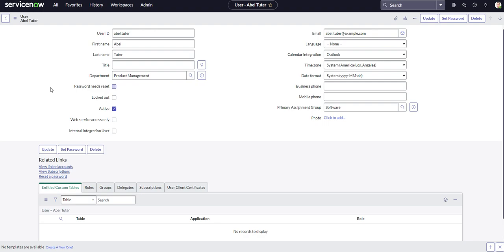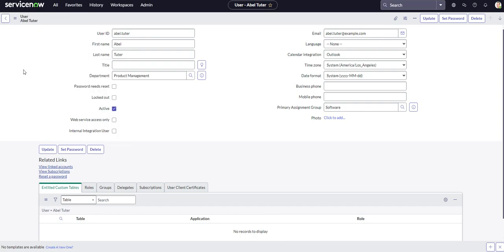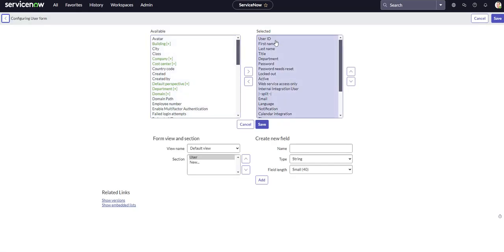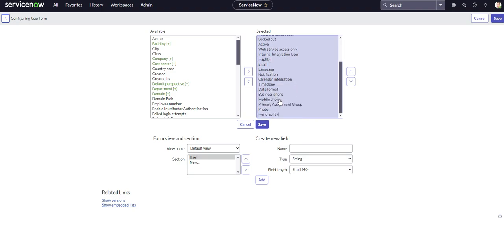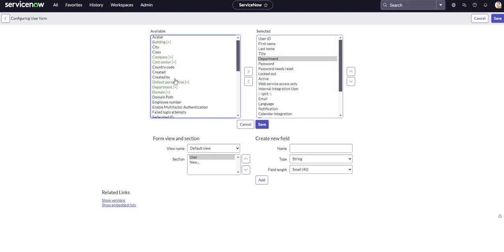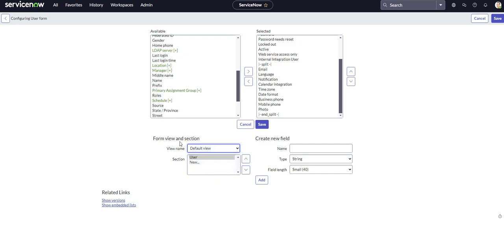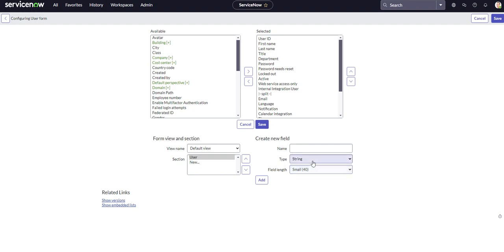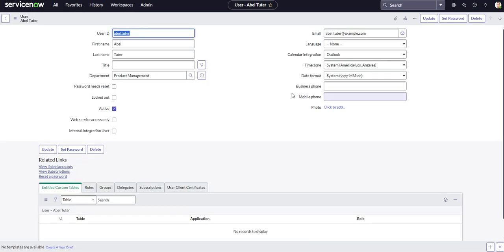Modifying Forms With Form Layout | ServiceNow System Administration Fundamentals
In this video, we cover modifying Forms with Form Layout on ServiceNow.